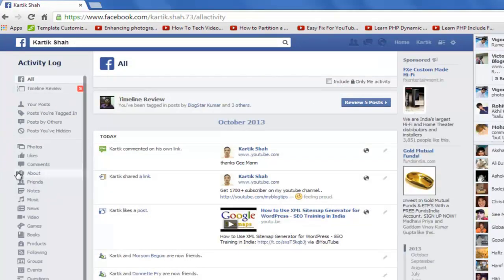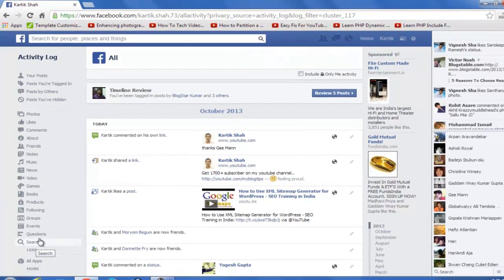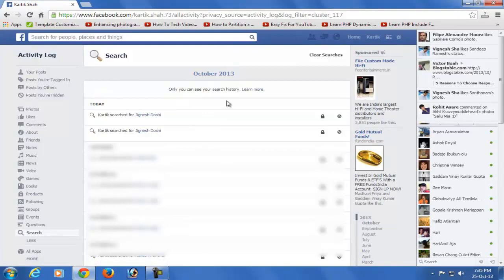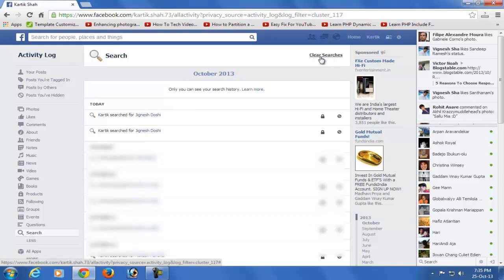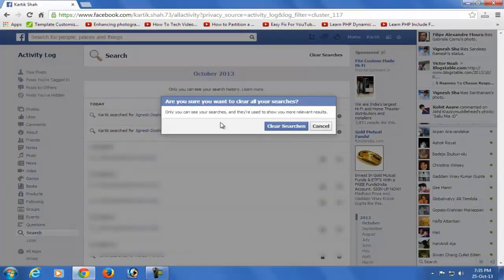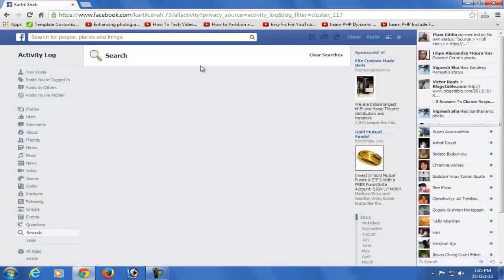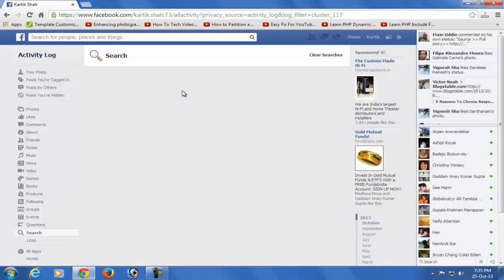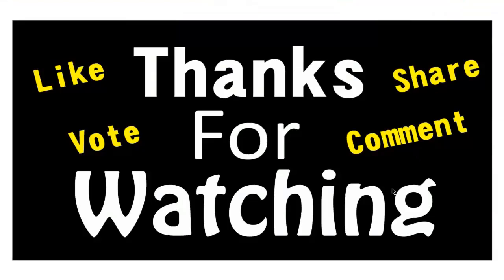How to Remove Search History in Facebook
Remove your Search History in Facebook. When you search anything on your Facebook account then your search are stored so if you want to remove from your account just follow this step which are mentioned in this video.